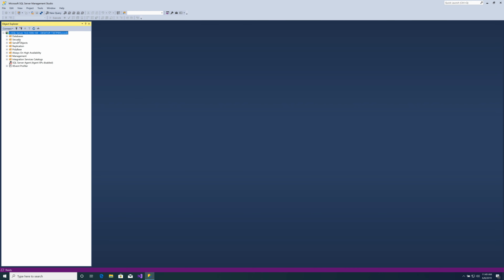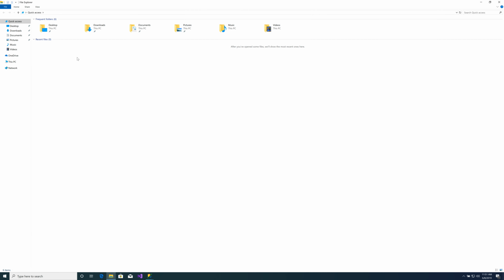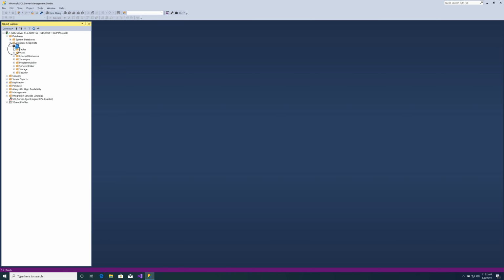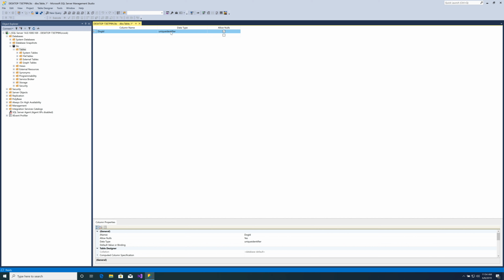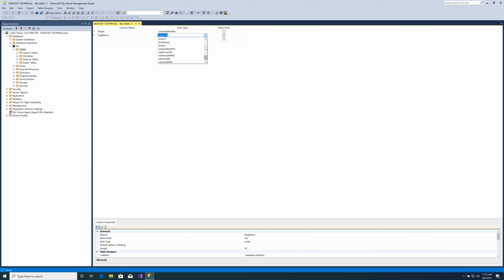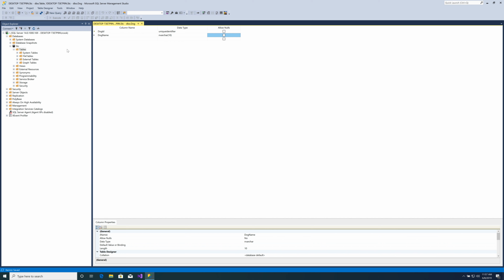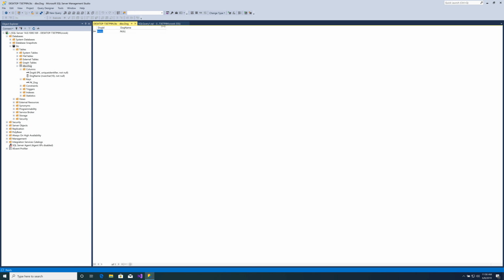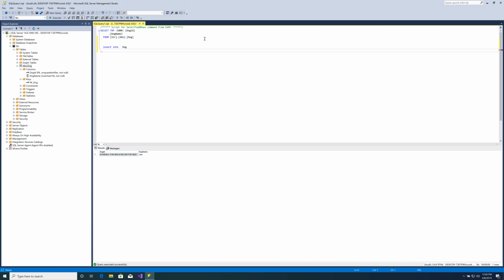Lesson 4: Create a SQL Server database and table and add records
It amazes me how many computer science majors have yet to work actual databases beyond in-memory tree structures.  While there are commercial offerings from Oracle and even MySQL, we'll use Microsoft SQL Server to get started in what will be the foundation of so many systems you'll build.